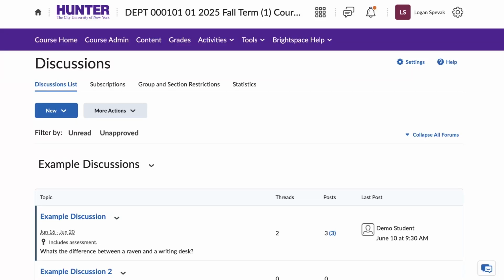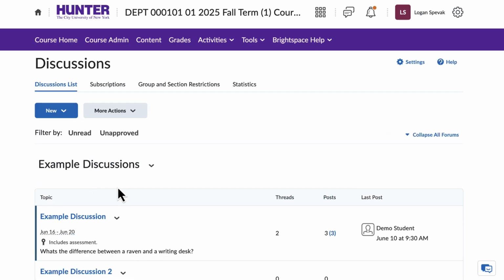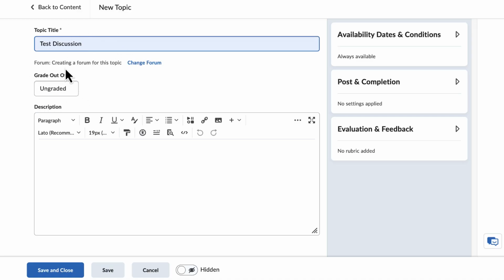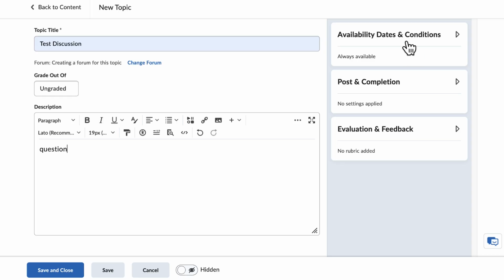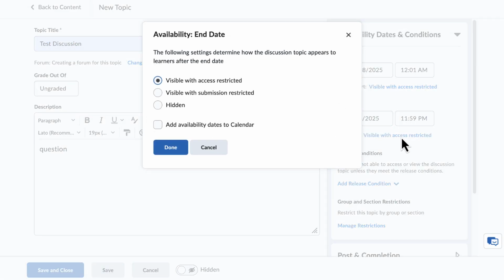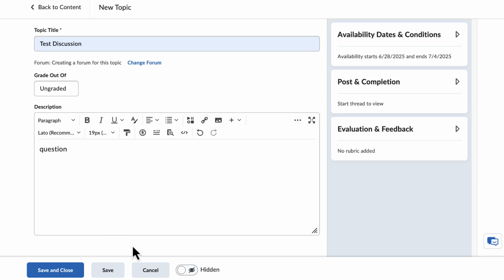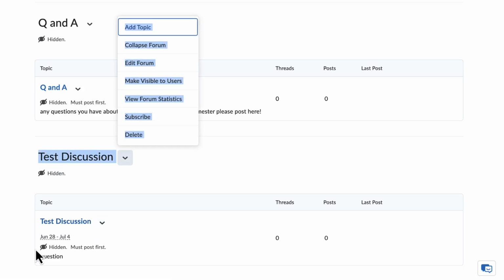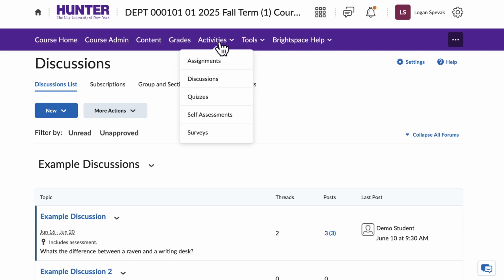How to set up Discussions in Brightspace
How to set up Discussions in Brightspace. Made by the Center for Online Learning.